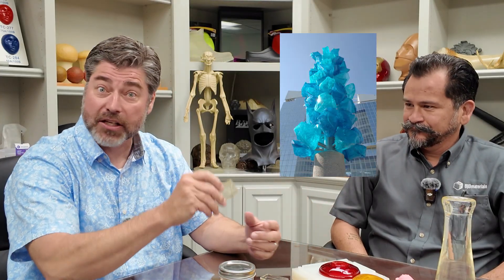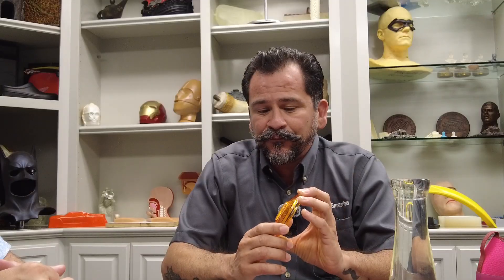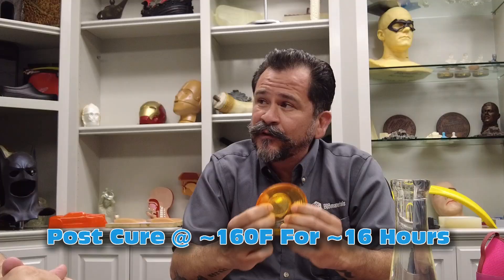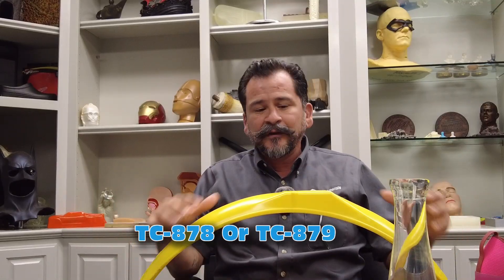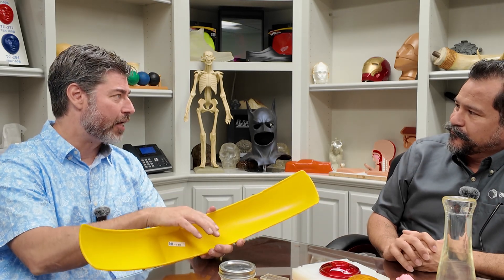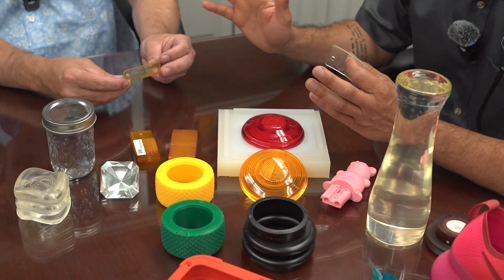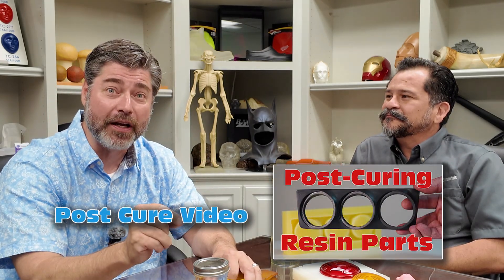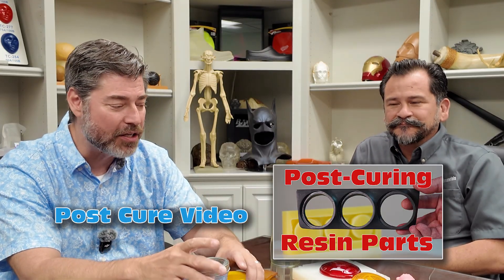Casting Polyurethanes For Outdoor Use & UV Stability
Many of you have had questions over the years regarding UV effects on Polyurethane resins, especially for art and automotive applications that will be in direct sunlight. I sat down with Raul from the @bjbenterprises tech team to discuss material selection and considerations for Polyurethane resin cast parts that need to be color stable and/or UV stable for outdoor applications. If you are manufacturing after-market car parts or other vehicle or art components that will spend time out in the sun, this is really important information.

Understanding the materials available as well as the limits and performance of those materials is critical to getting good results. There are a lot of considerations, especially for those of you doing small manufacturing so a call to Raul or other on the BJB tech team is recommended before you start a project so you can ensure all facets of your process are compatible.

Here are some of the materials we talk about in the video:
Resin used for tail light in video: